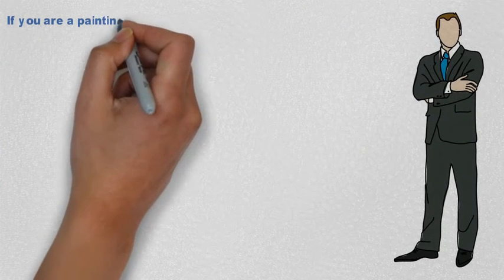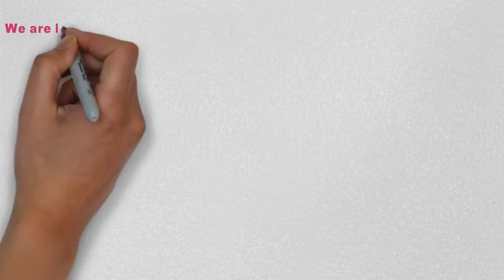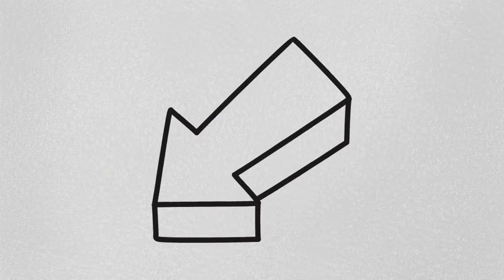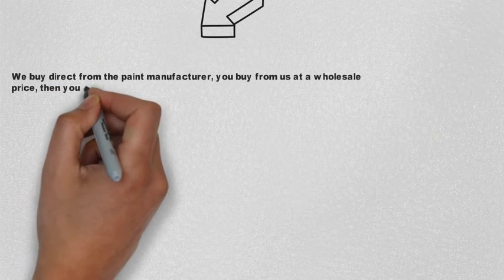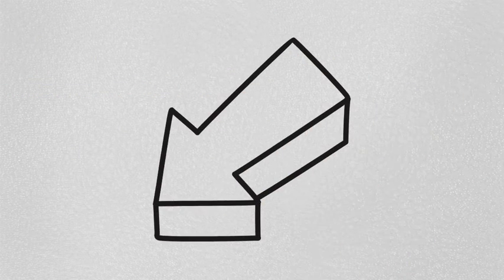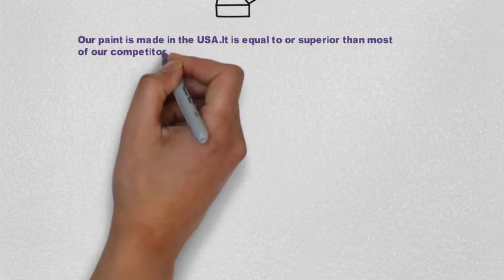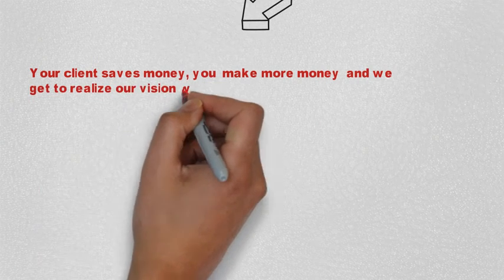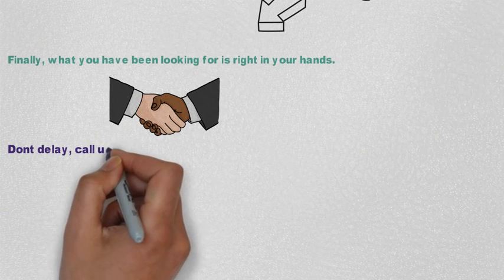Eco Air Paint Membership Video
Earn Extra Money on your next painting job.  When you become a member of our team, you can earn an additional 10, 20 up to 30% commission by using our top quality paint.